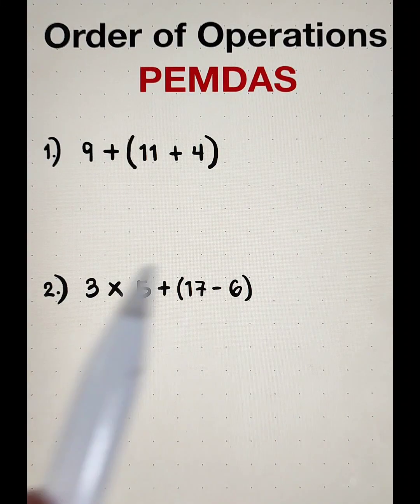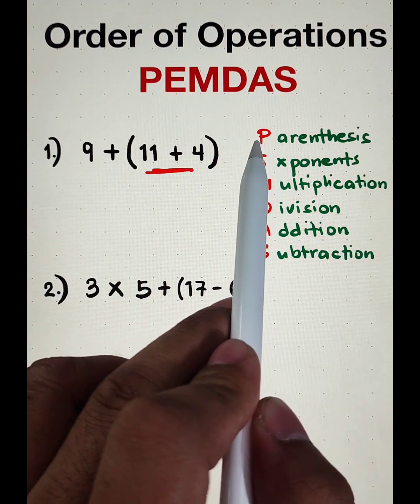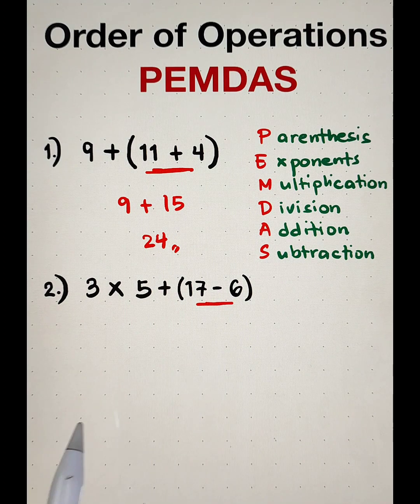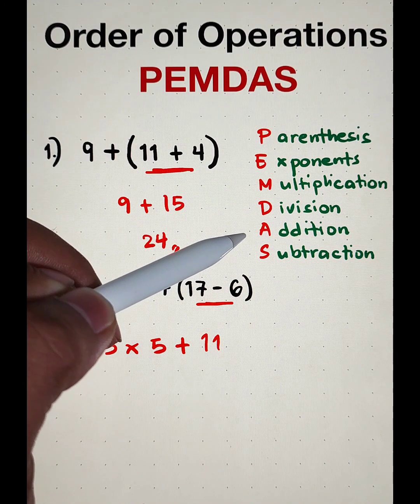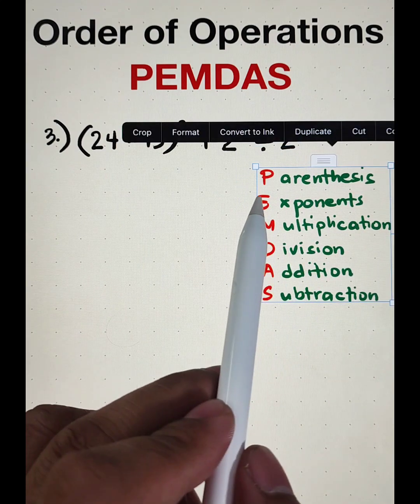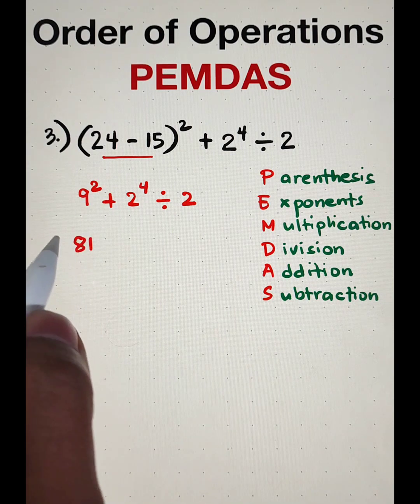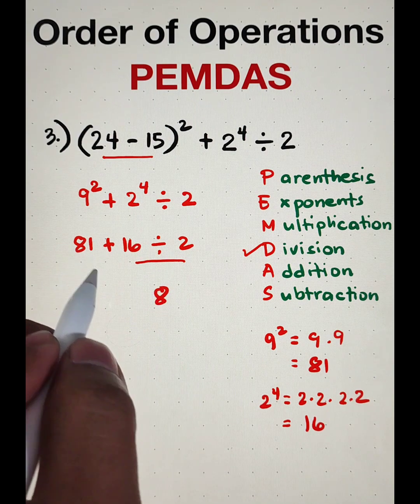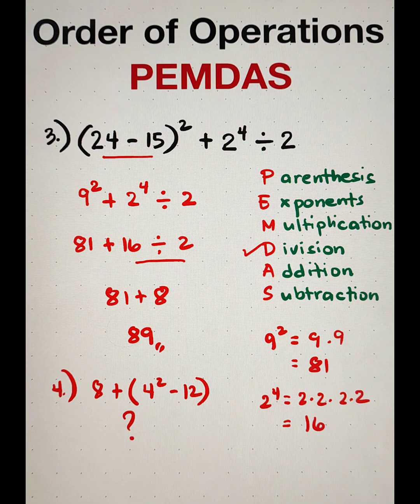Order of Operations - PEMDAS